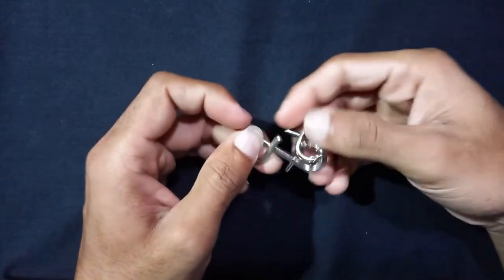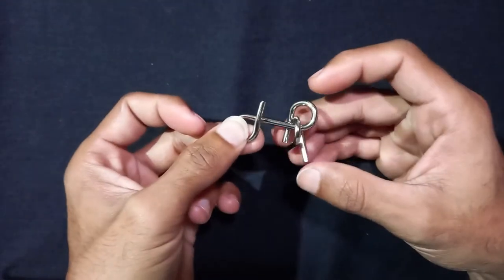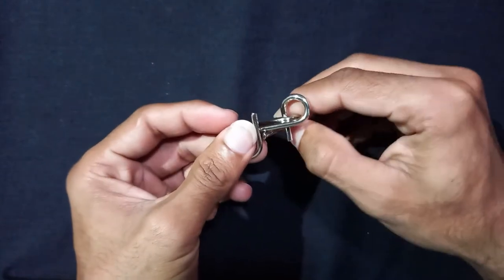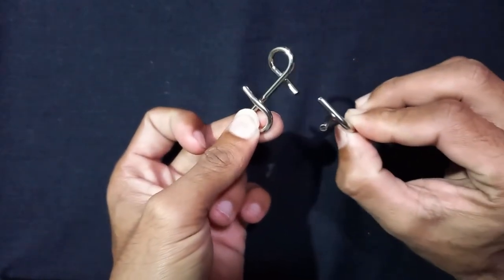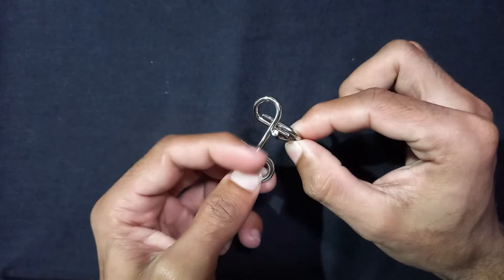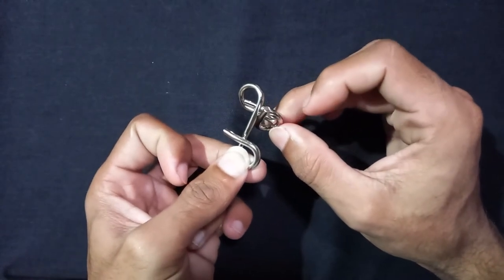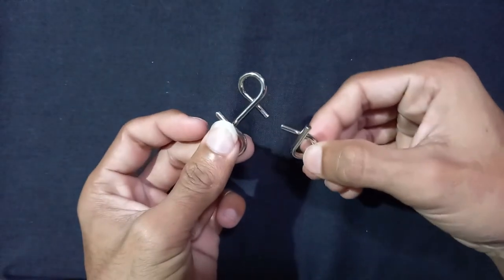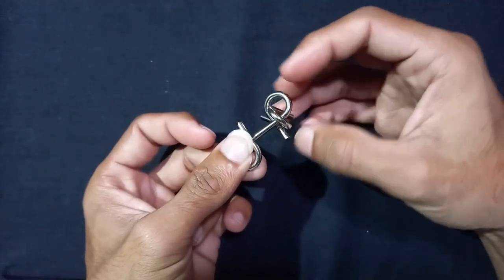solving different o shaped brain teaser